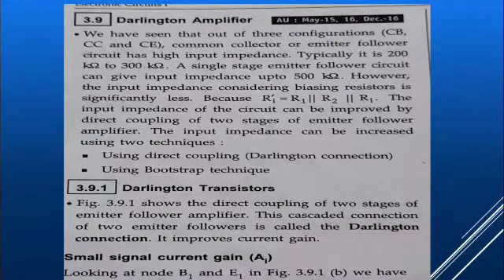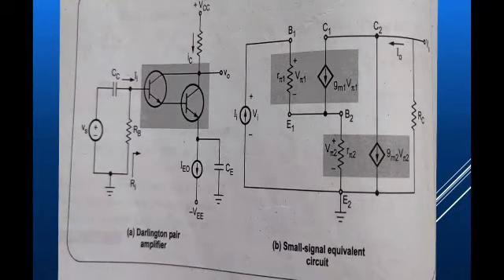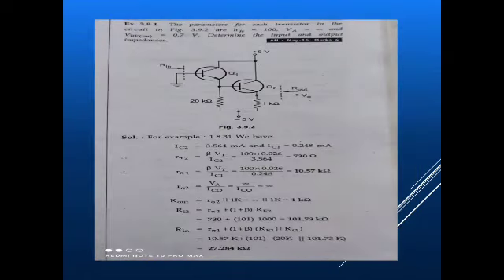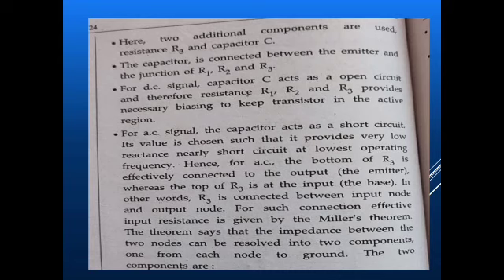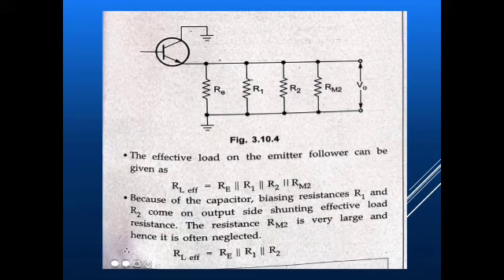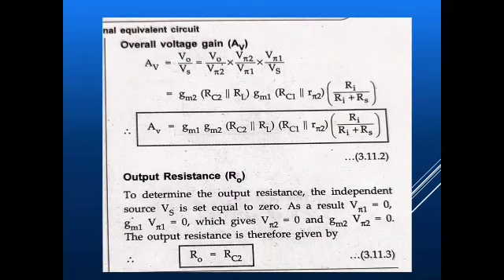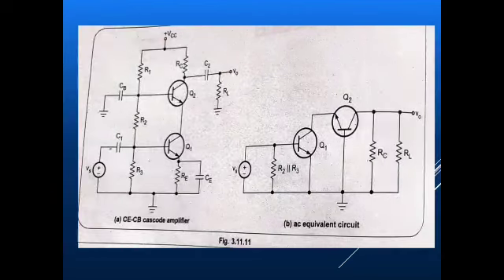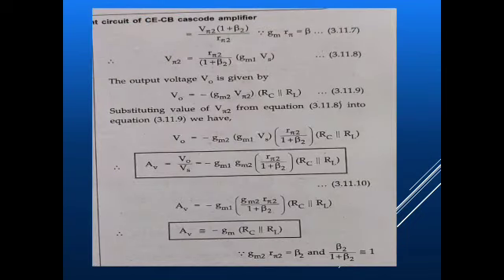EC8351 EC I U2 MULTISTAGE AMPLIFIERS